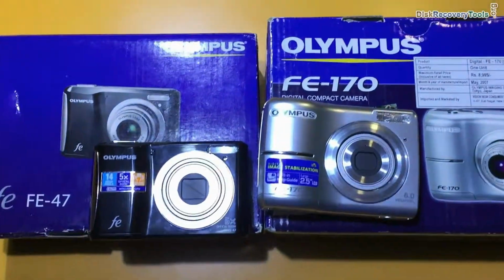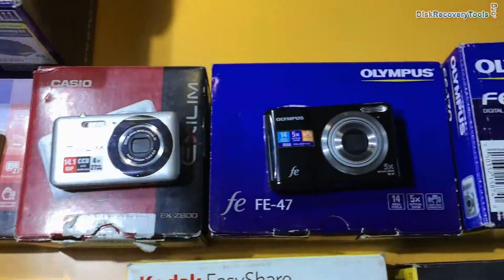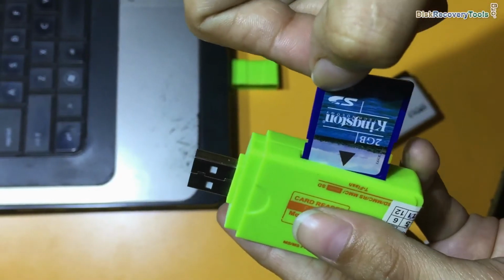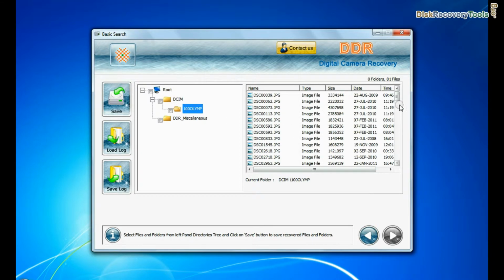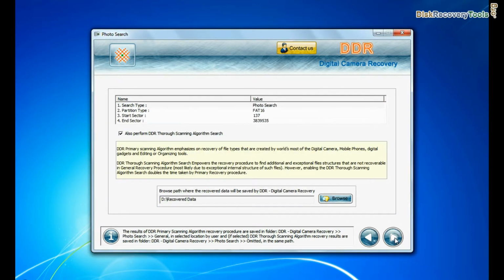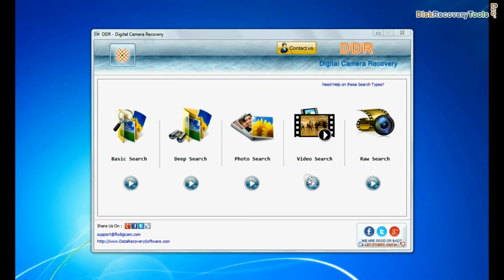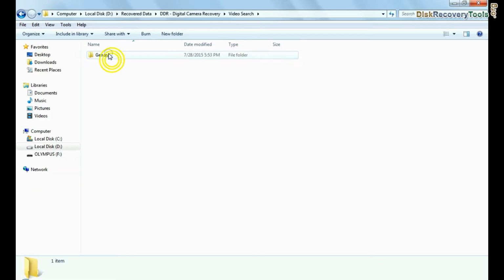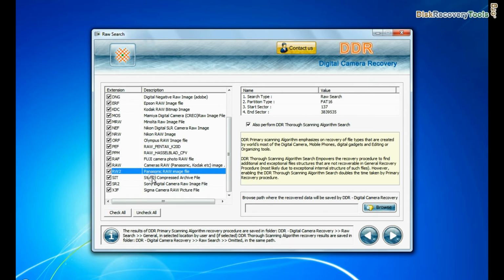Deleted photos recovery from Olympus Digital Camera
Instantly retrieve lost photographs, videos, pictures and raw files from all types of Digicam using DDR Digital camera recovery software. You can restore images lost due to accidental deletion, formatted or corrupted digicam media, improper handling device and other major data loss scenario. Check out this video to learn steps of Data Recovery from Olympus Digital Camera.